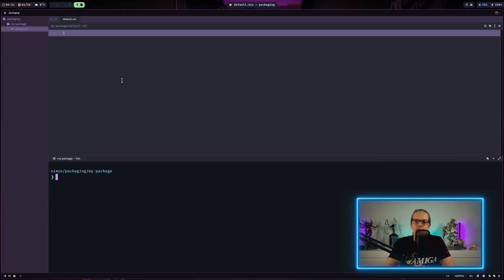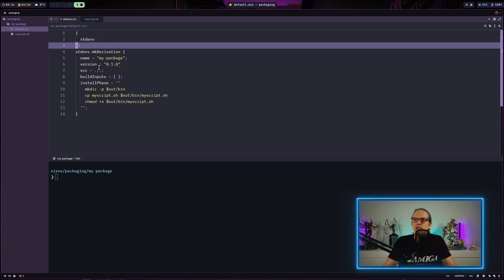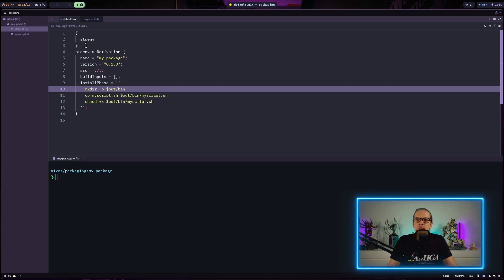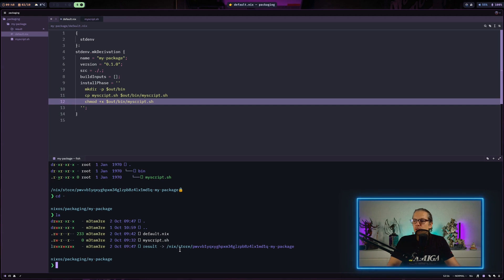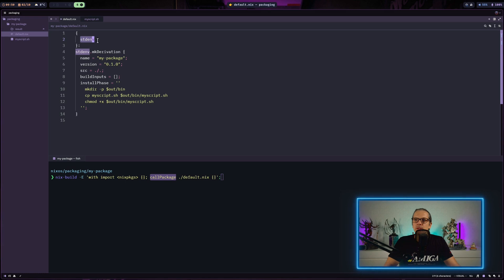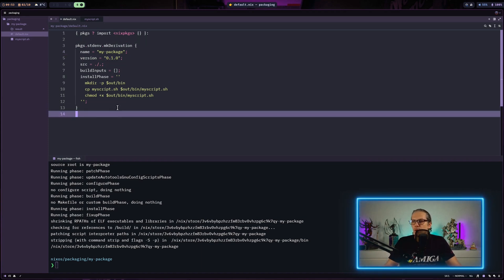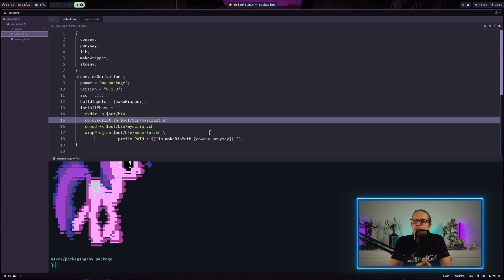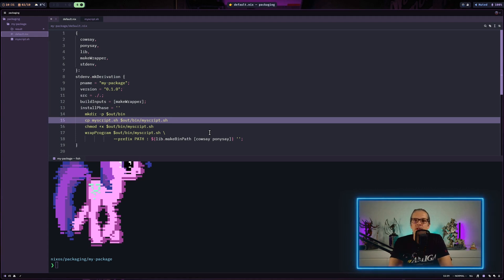Rebuilding my NixOS config - Part 11: An Introduction to NixOS Package Creation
Welcome to video #11 in our NixOS configuration series! In this episode, we're diving into the fundamentals of creating custom packages for NixOS. Whether you're a system administrator, a developer, or just NixOS-curious, this tutorial will demystify the packaging process and set you up for more complex builds in the future.

🛠️ What You'll Learn:
✓ Understanding NixOS derivations and their role in package creation
✓ Building a basic package using Nix expressions
✓ Managing dependencies in your custom packages
✓ Using wrappers to handle runtime dependencies
✓ Optimizing and structuring your Nix packages

⏱ Timeline:
00:00 Introduction to NixOS Packaging
00:59 Setting Up Your First Package
02:01 Understanding Derivations and Build Phases
03:19 Building and Testing Your Package
07:05 Adding Dependencies to Your Package
08:33 Creating a Wrapper for Runtime Dependencies
12:07 Optimizing Your Package
13:50 Conclusion and Next Steps

👀 Coming Up Next:
Creating a package from a GitHub-hosted shell script

Every view, comment, and share helps grow our community of NixOS enthusiasts and packaging experts. Let's demystify NixOS packaging together!